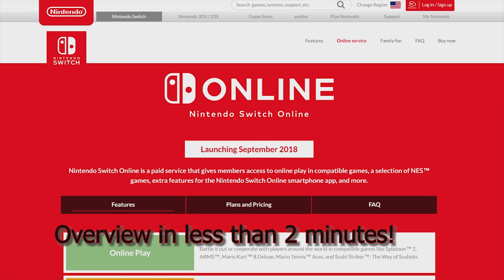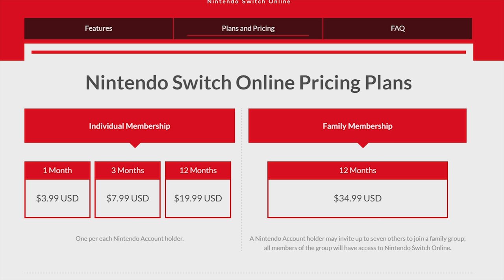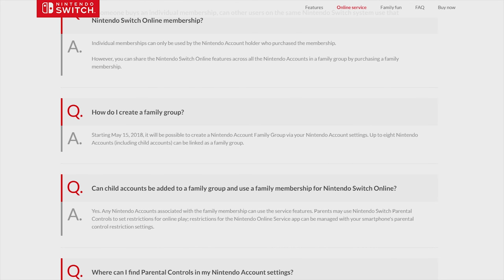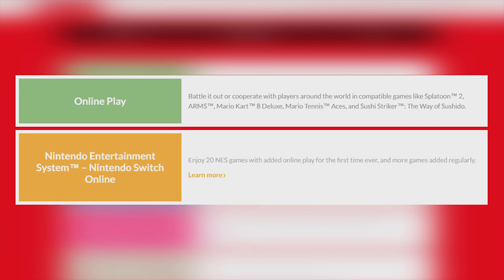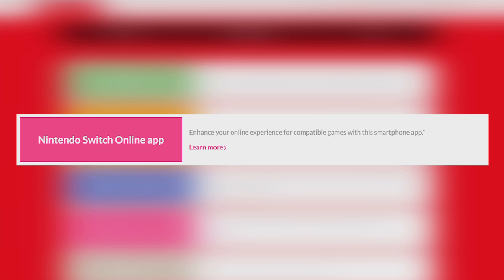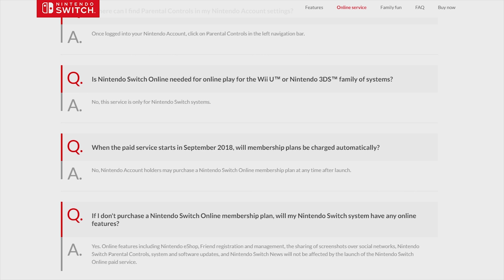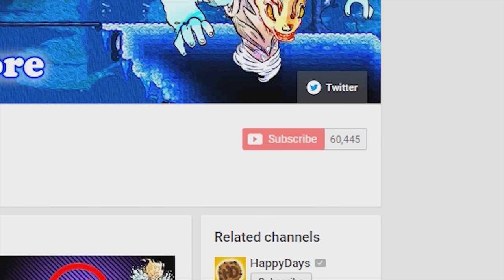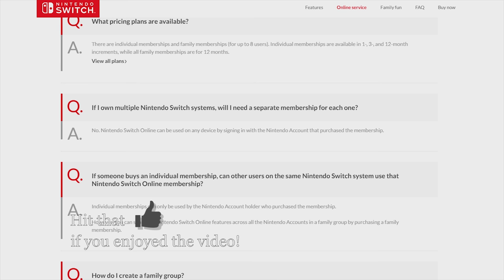Nintendo Online Service Change is Coming – FAST Overview Under 2 Minutes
Starting in late September, Nintendo’s online platform will begin charging users to play against other players but will also have other benefits as well. In this video I will do a very quick overview in under 2 minutes to describe what will be happening. Monthly plans start off at $3.99 while 12-month plans are $19.99.

The new plans will allow players access to play classic NES games on the switch, starting with 20 games with more being added at intervals. A save data cloud backup so your data can be safe if anything where to happen to your switch, and the Nintendo switch app which can add features and possible allow for voice chat in some games when possible.

You can pre-order plans at retailers such as Amazon, Best Buy, and Gamestop or wait till the official launch and head over to Nintendo.com and pick one up. The prices listed are some of the lowest compared to Sony and Microsoft, but we’ll have to wait and see if the value is truly worth it.

♥ The Socials ♥